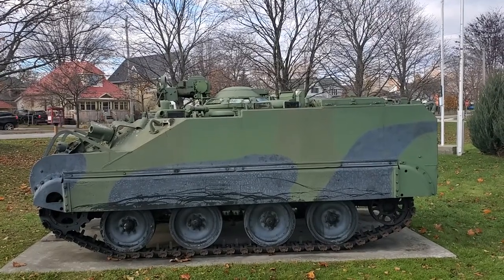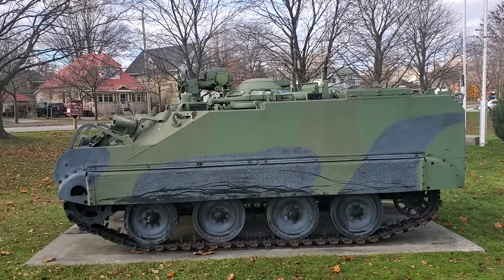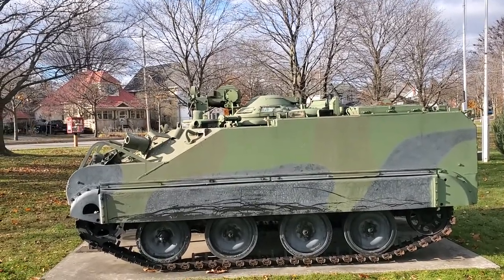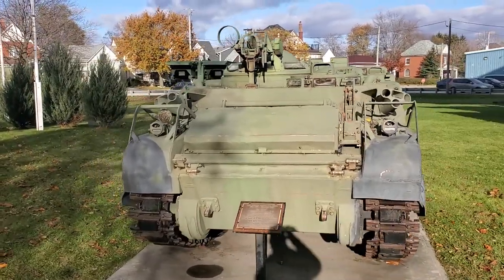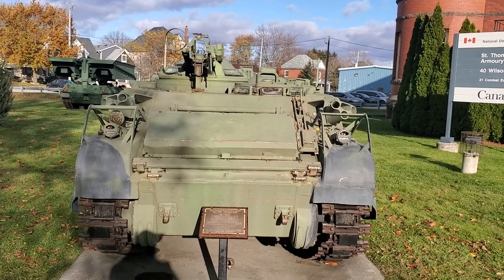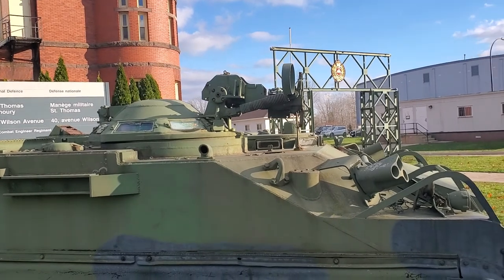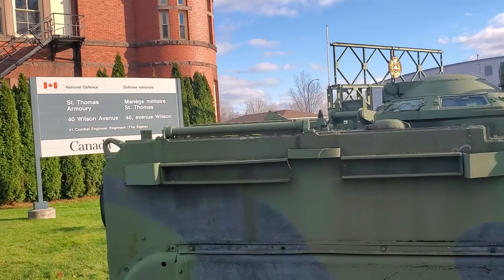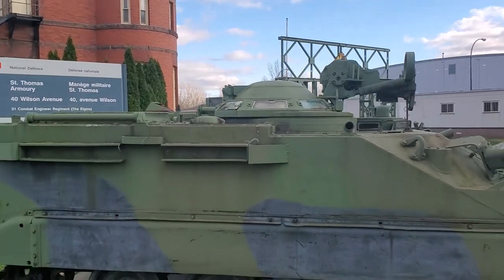Canadian Lynx Armoured Reconnaissance Vehicle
This Lynx ARV is one of the gate guards at the St.Thomas Armouries in St. Thomas Ontario.